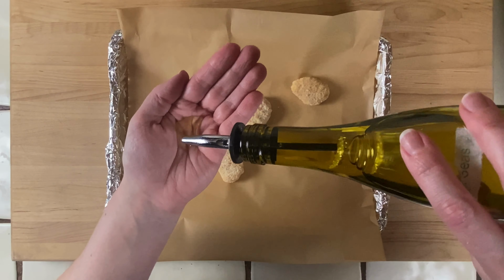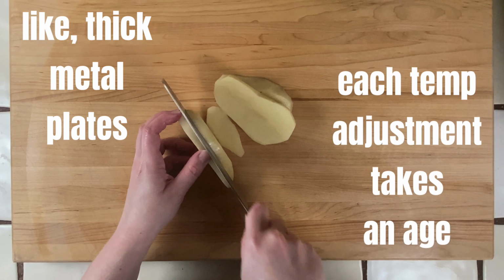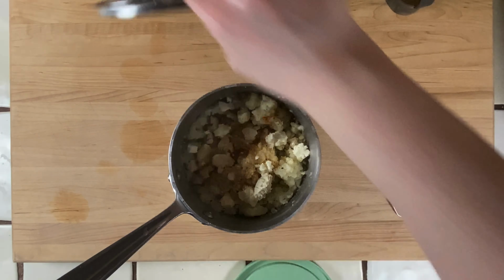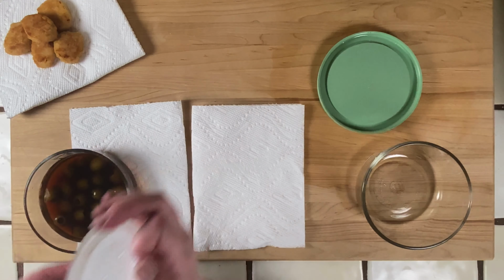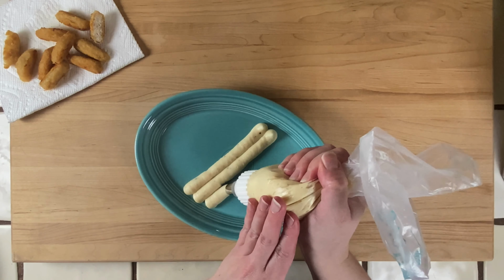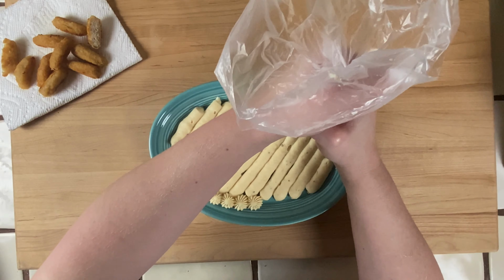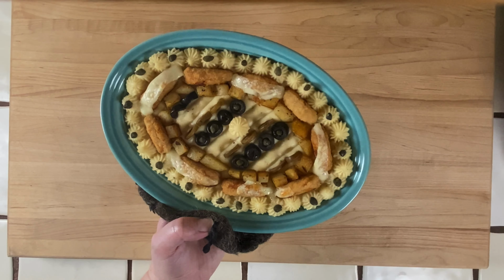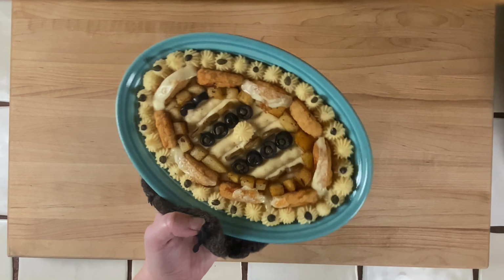Today I Guess We're Making: Potato Thing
A 'slice of life' video in which I play with potatoes and miss my girls.